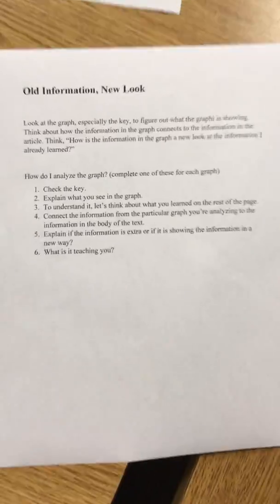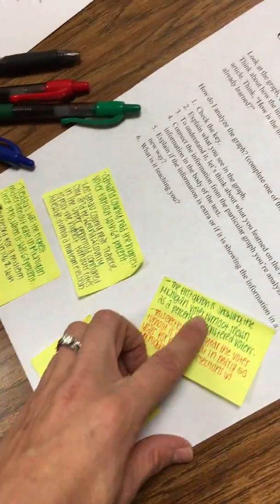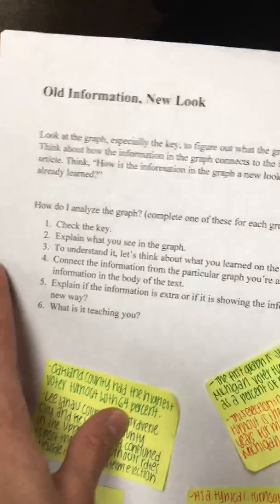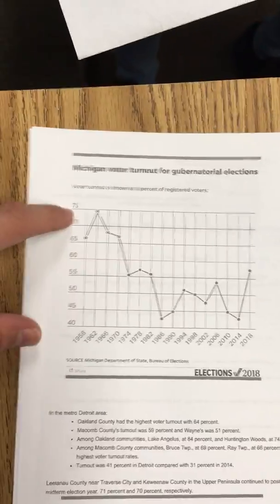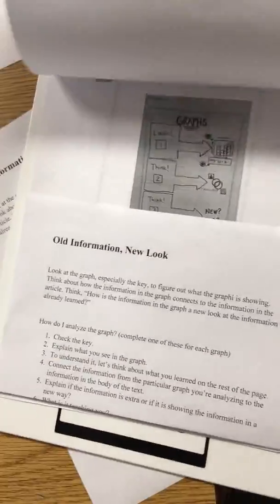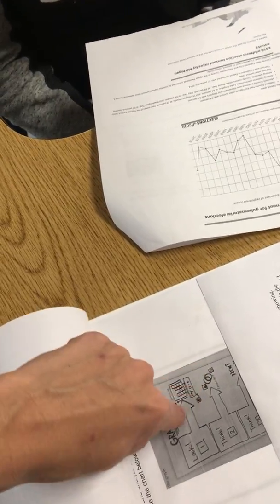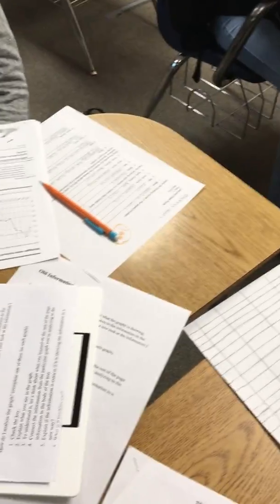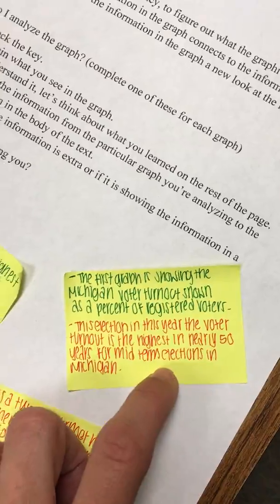Old Information, New Look